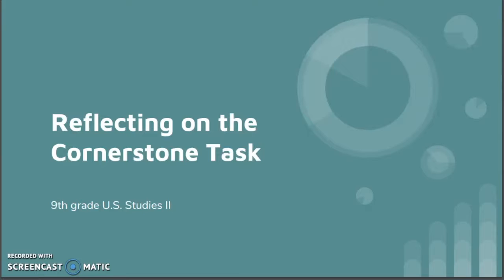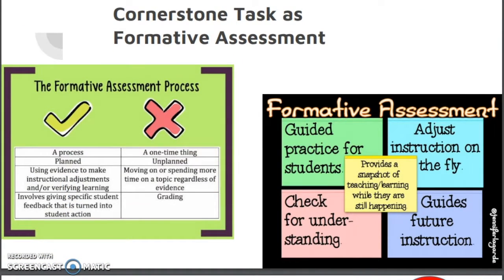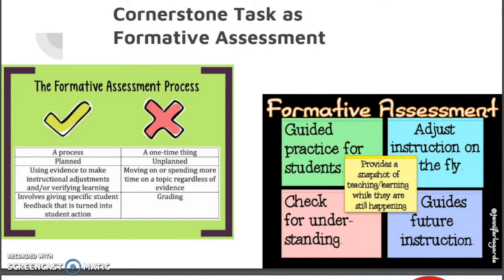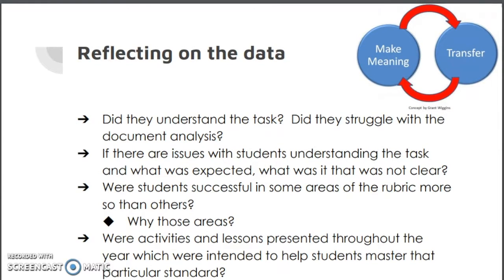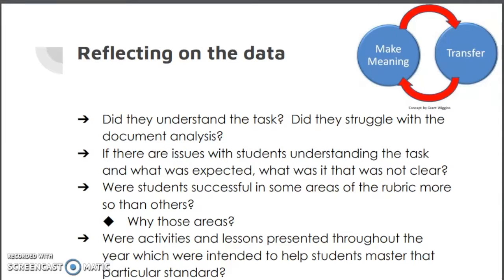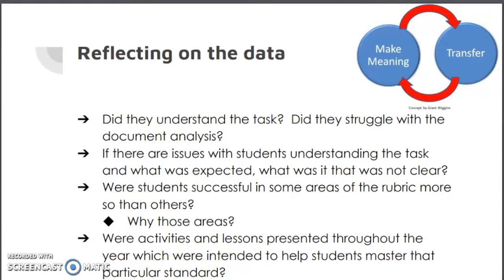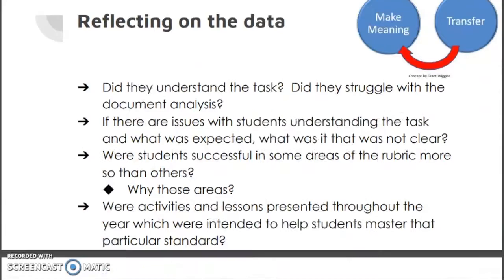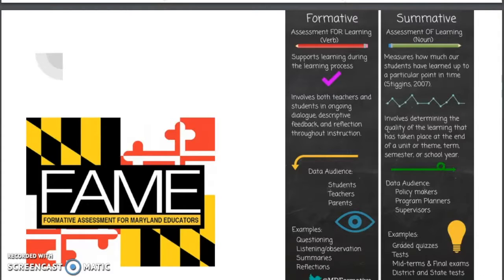9th Grade Reflecting on the CT